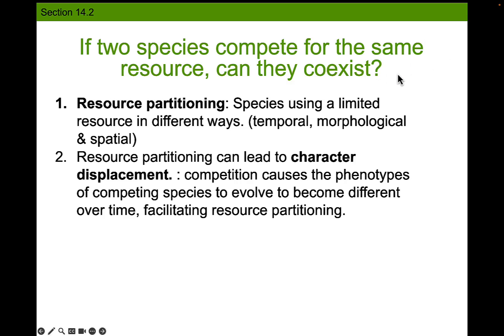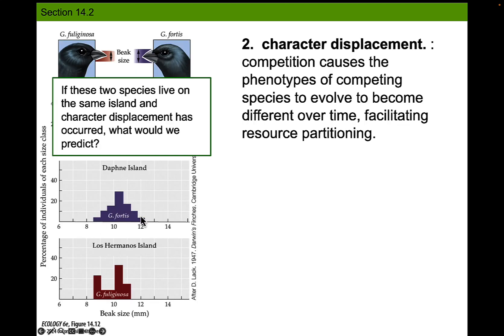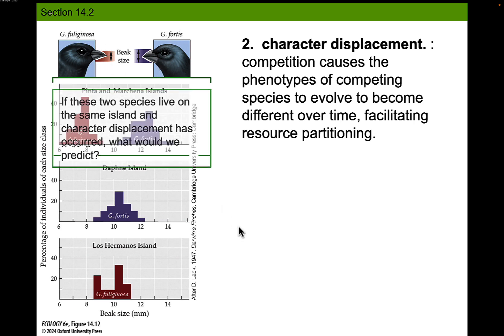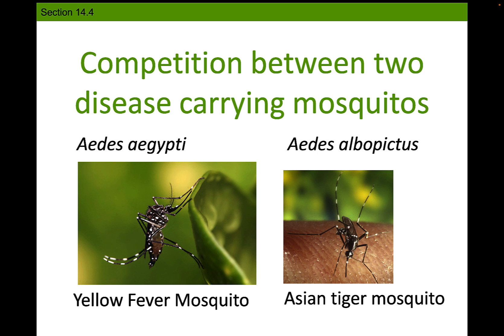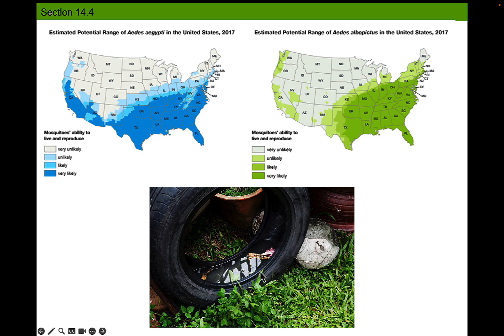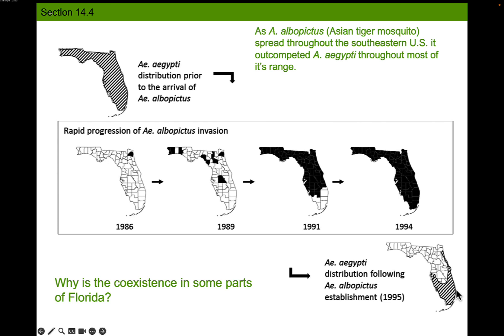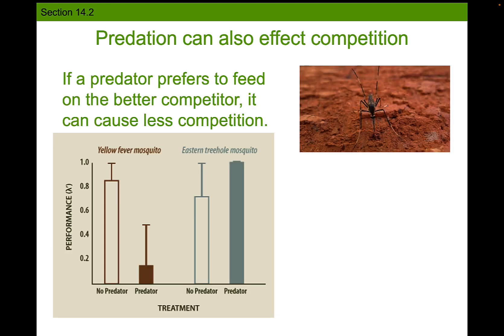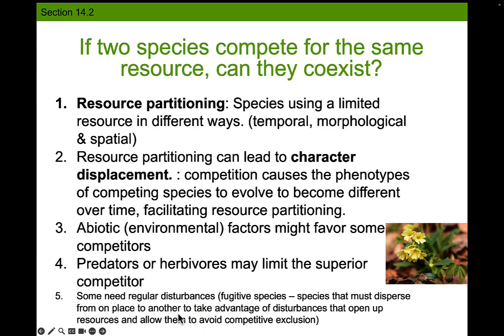Catch Up Video 4.1